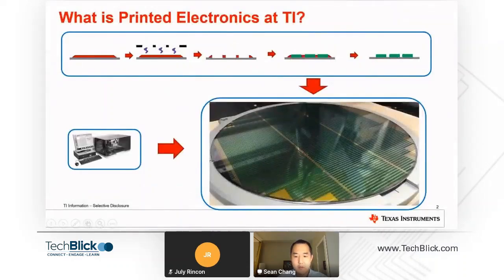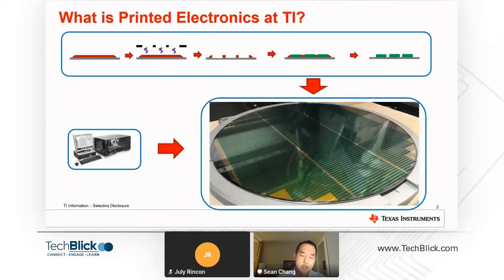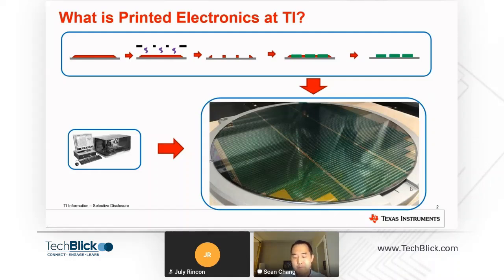Texas Instruments | Semiconductor, Printed Electronics. Overview Of Emerging Applications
Presenter: Sean Chang, Lead Process Engineer

Traditional semiconductor manufacturing has remained largely unchanged throughout the modern era, and growing efforts to increase throughput and reduce cost provide an even more compelling case for applications where the flexibility of additive manufacturing can intercept. This talk will explore opportunities, challenges and the road ahead towards the adaptation of printed electronics within the semiconductor industry.